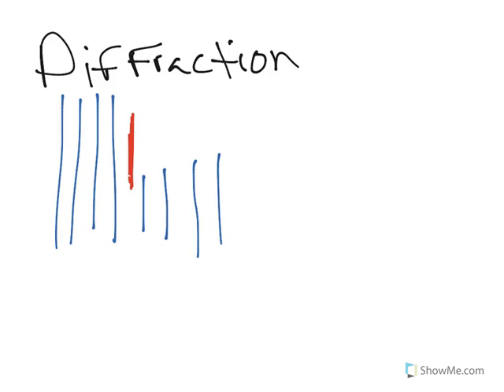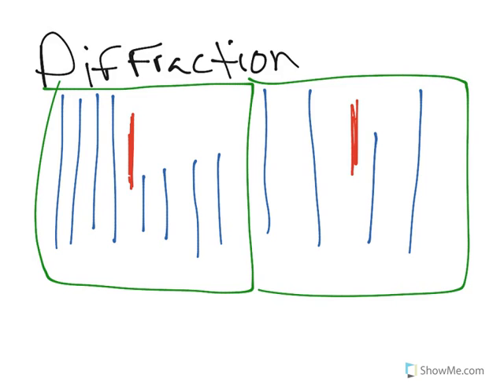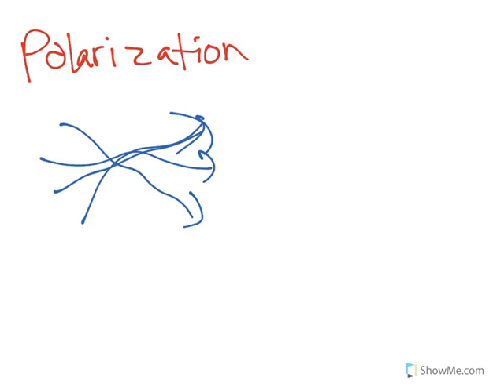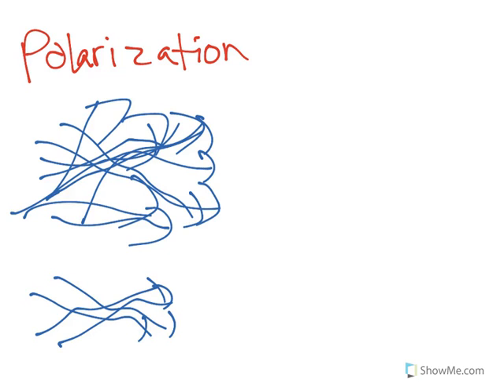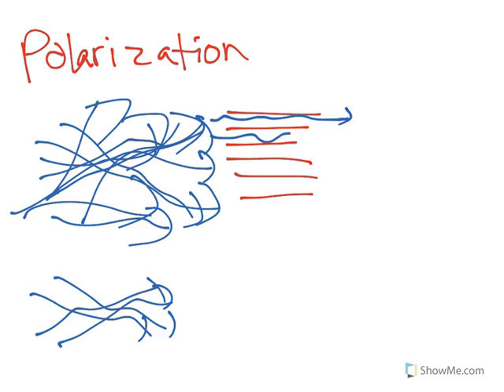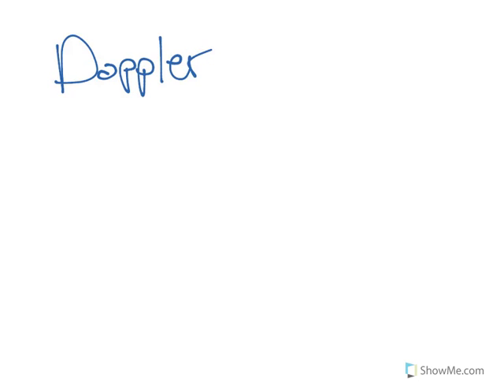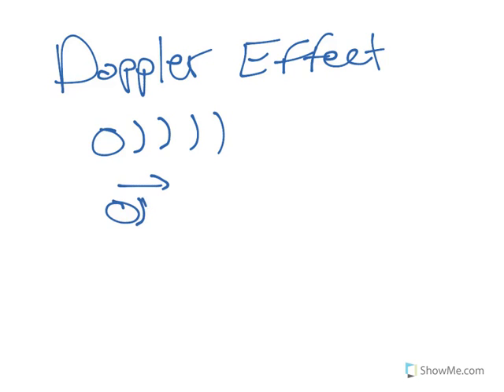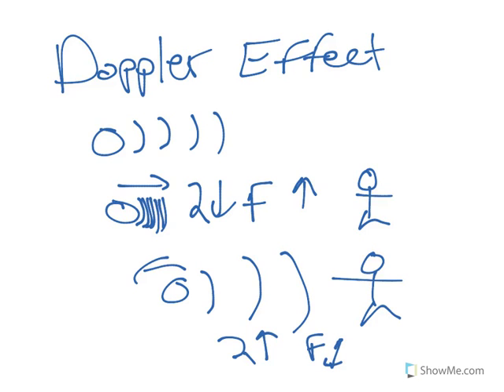Polarization Diffraction Doppler